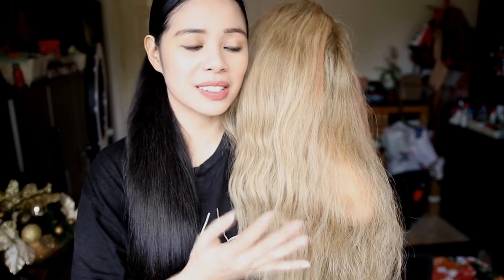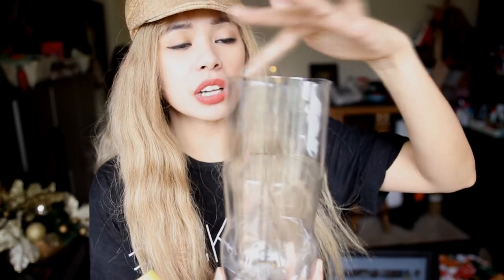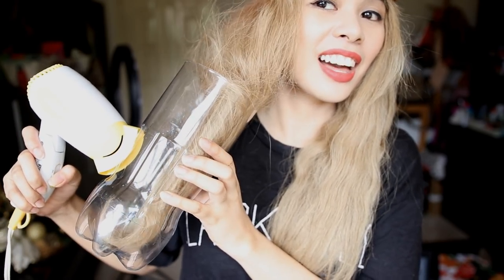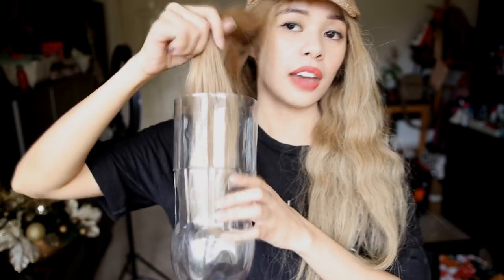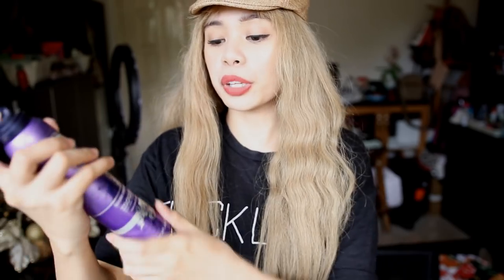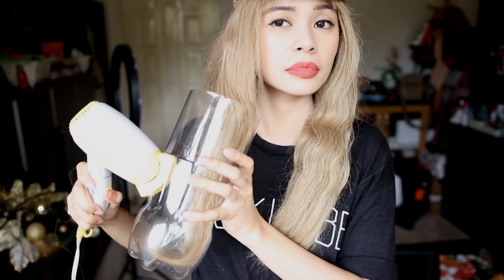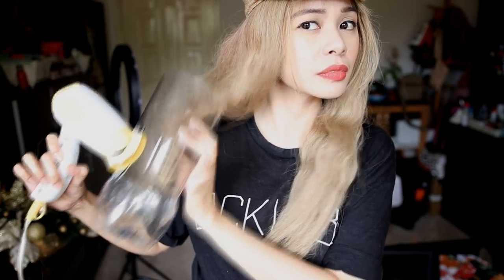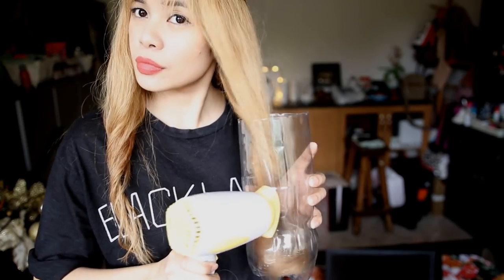DIY Dyson Airwrap- Viral Water Bottle Hair Curler Hack -Does it Work? Watch Before You Try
so today I tried the DIY Dyson Airwrap -Water Bottle Hair Curler Hack.